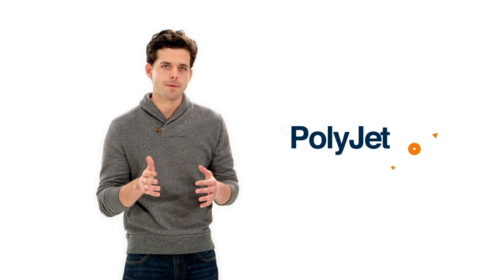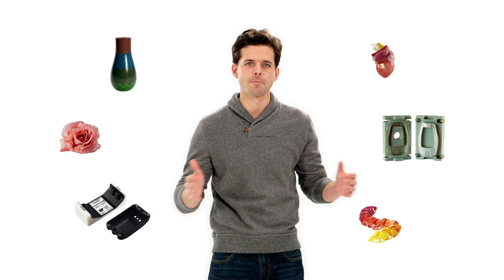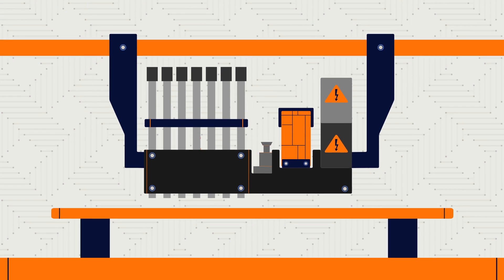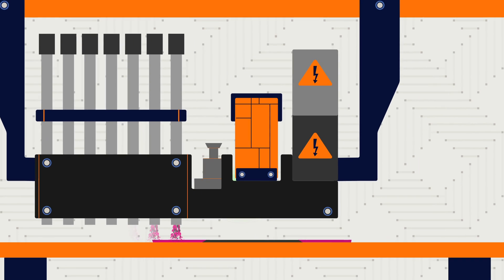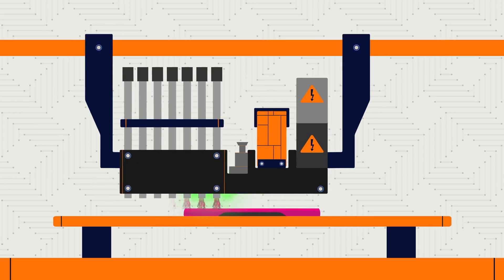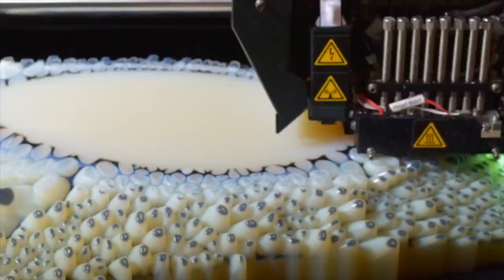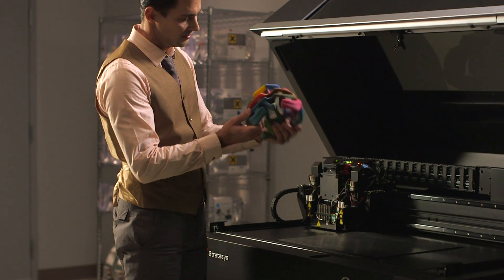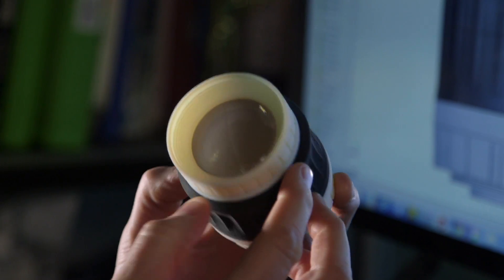The Power of PolyJet 3D Printing in 73 Seconds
If you need precision, color, product realism, amazing surface quality - PolyJet is your first stop in your 3D printing journey.

This quick spin through the wonderful world of PolyJet demonstrates how it's improving everything from prototyping to manufacturing.

You'll learn why the wide range of colors, material properties and amazing accuracy are making PolyJet-based 3D printing solutions the leading choice for designers and manufacturers alike. With today’s advanced 3D printers, you can build multi-color multi-material parts featuring soft rubber-like, rigid, clear and opaque surfaces all in one print session.

From consumer product design to surgical and medical modeling, from fashion to film, PolyJet is where it's at. Take a minute and find out why.